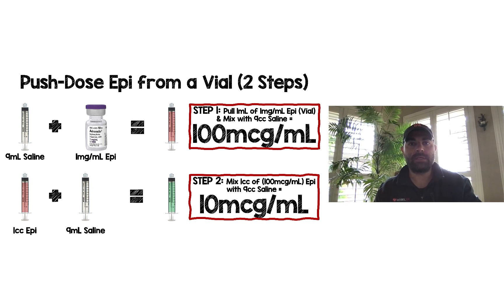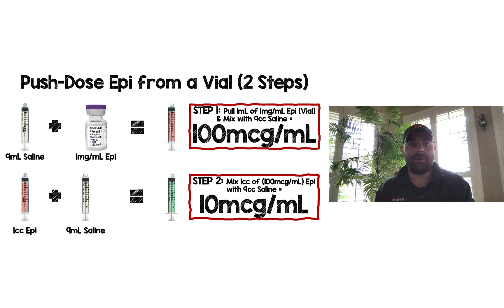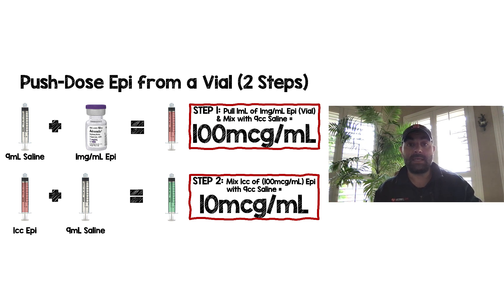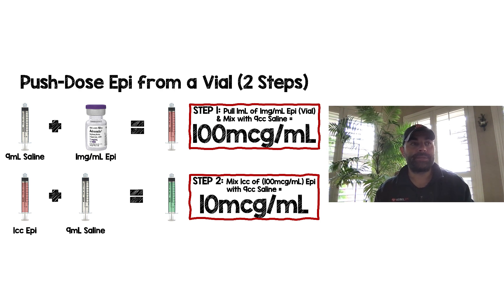Making Push-Dose Epinephrine from a Vial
Recently had one of my nurses ask me how to make push-dose epinephrine from a vial (Because we can't always crack the crash cart).  This video explains the two step process to make the dilution process simple.